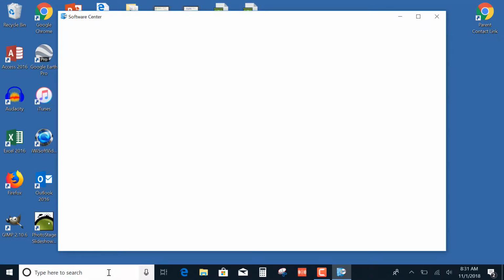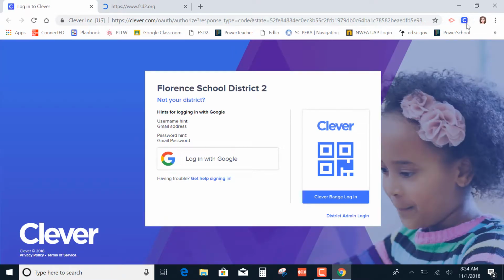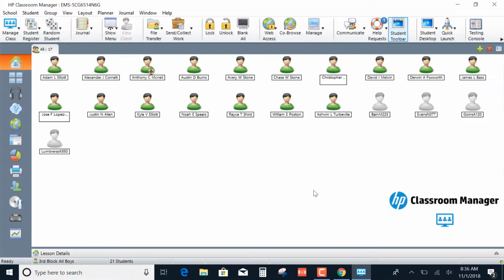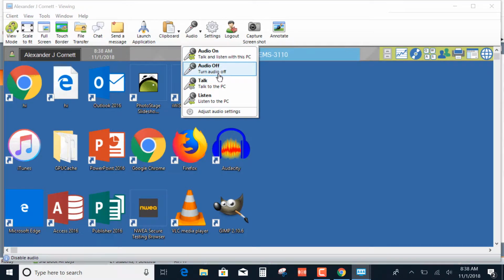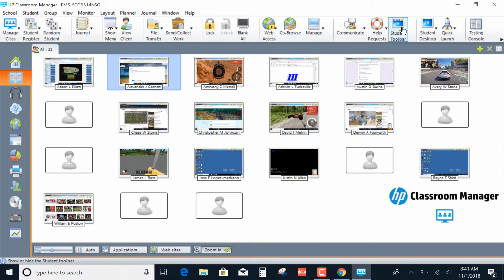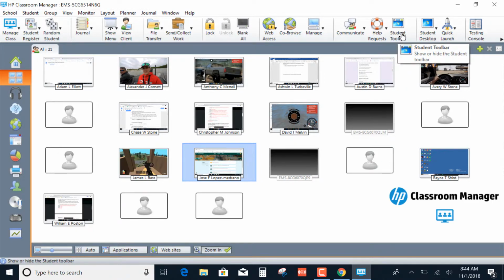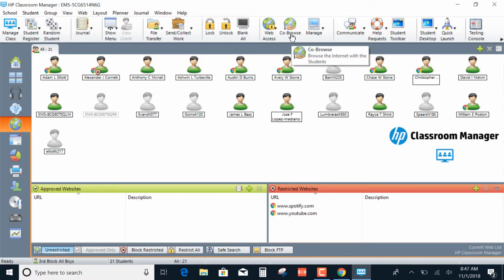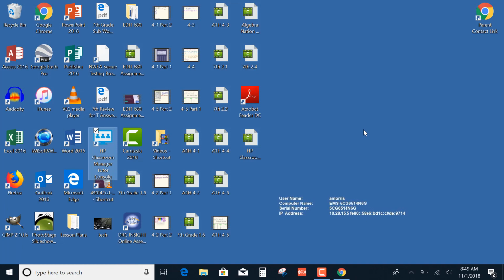HP Classroom Manager Software Tutorial